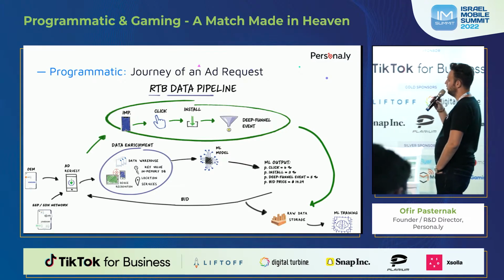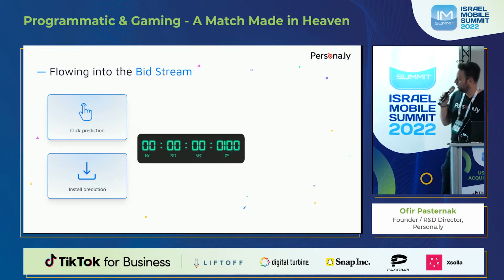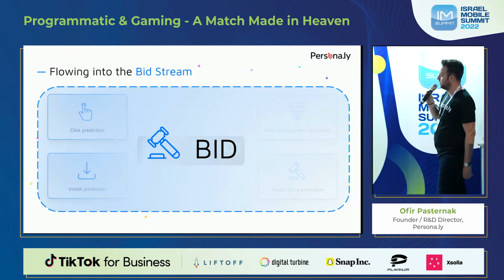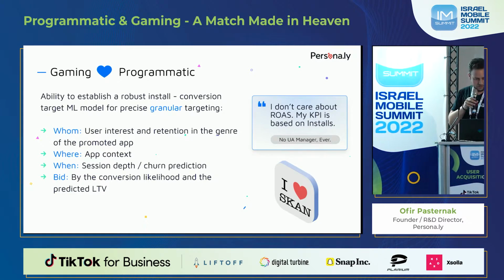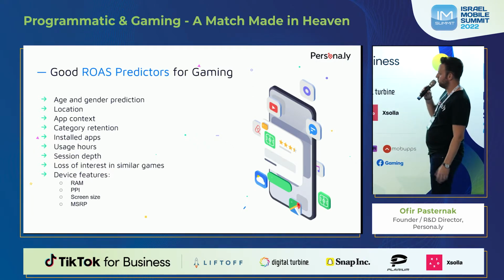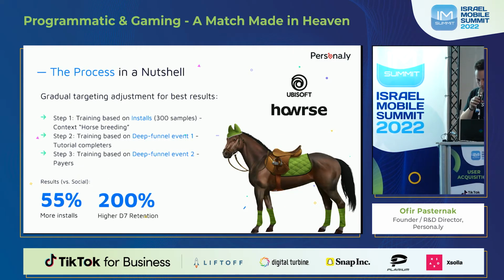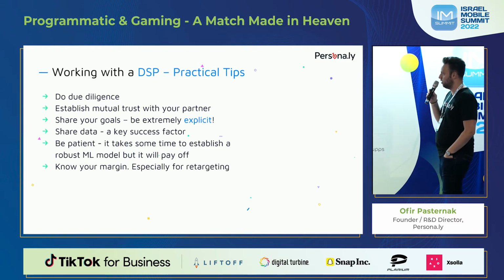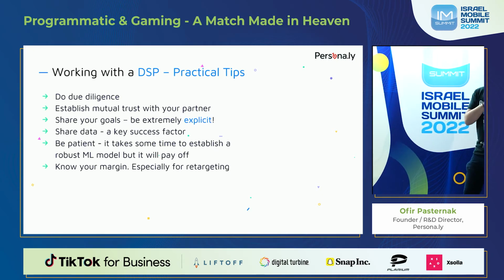Programmatic & Gaming - A Match Made in Heaven - Ofir Pasternak, Persona.ly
As presented at the Israel Mobile Summit 2022